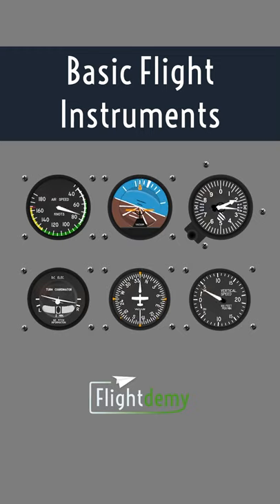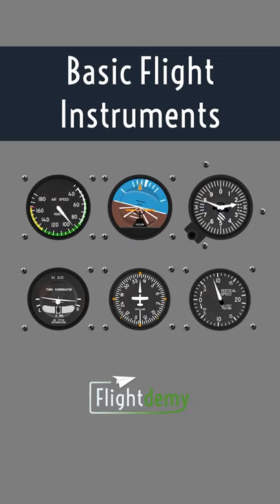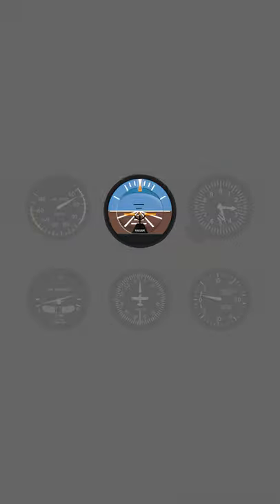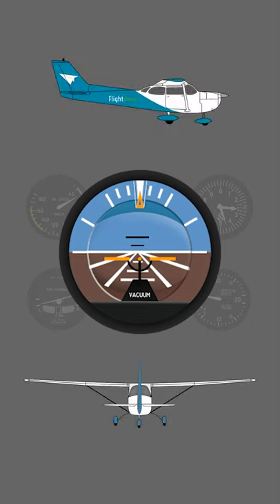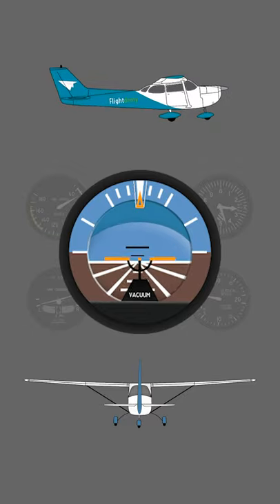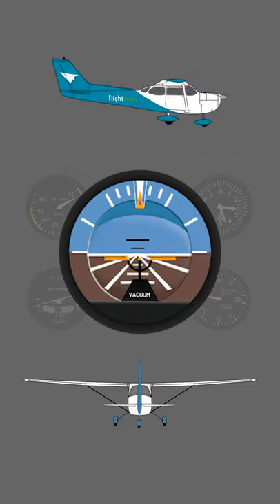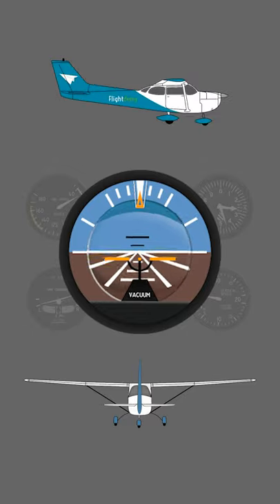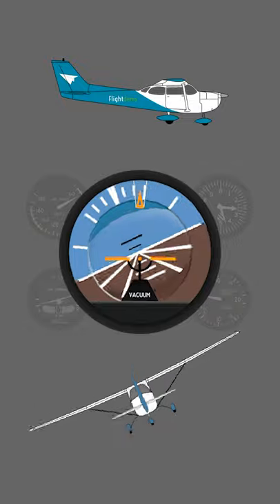Flight Instruments - Attitude Indicator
Know the basic flight instruments of an airplane, you can find them in most aircraft and they are the ones that will help you fly safely.